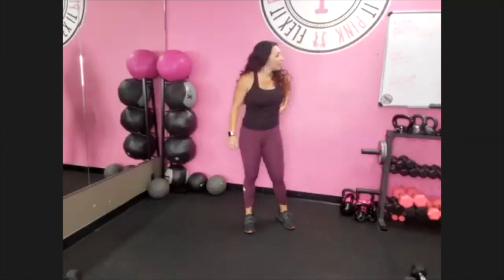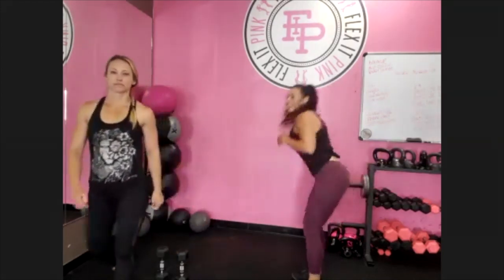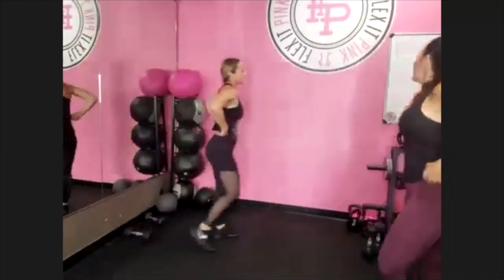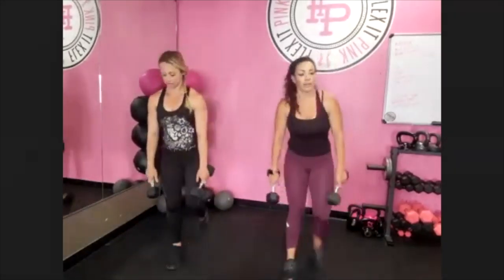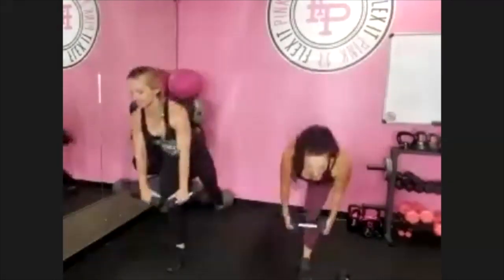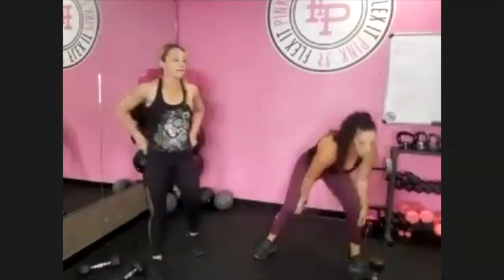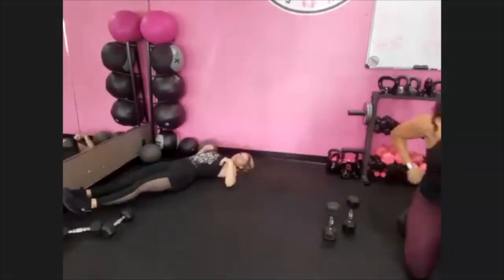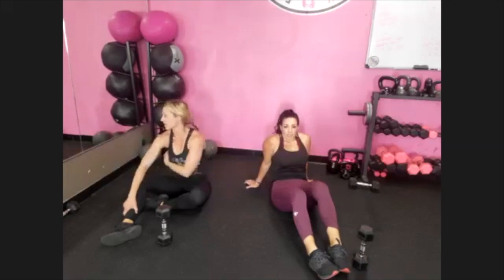FIP Rise and Shine- Lower Body